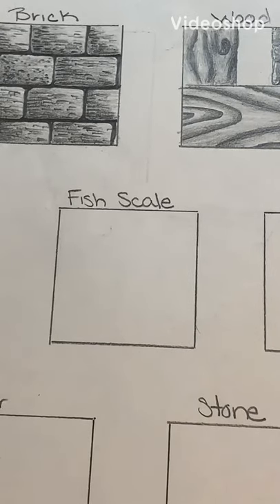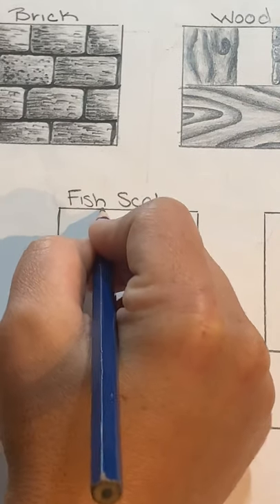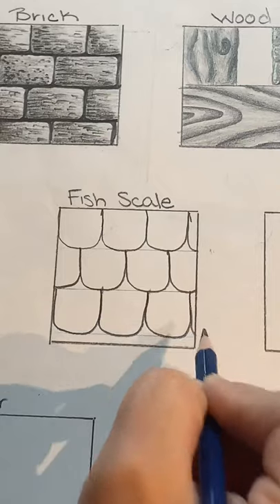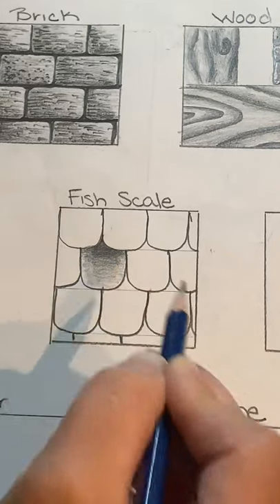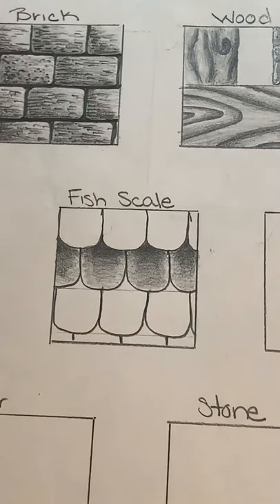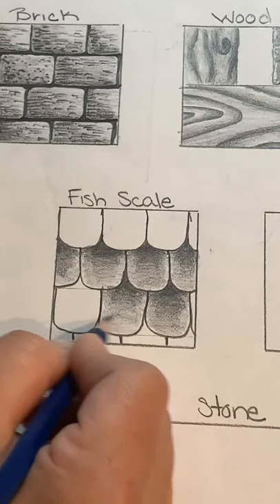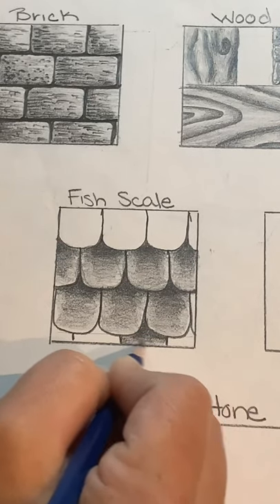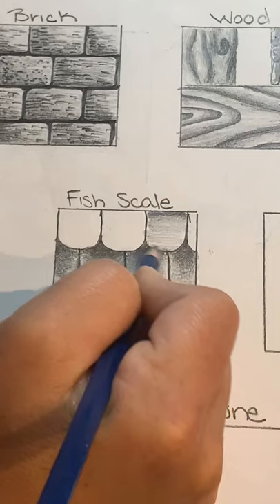Fish Scale Texture